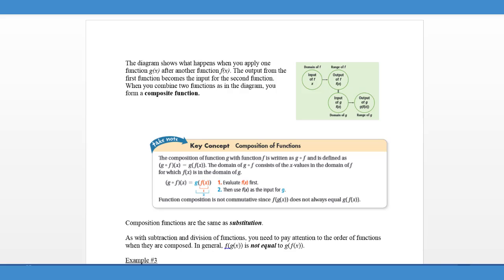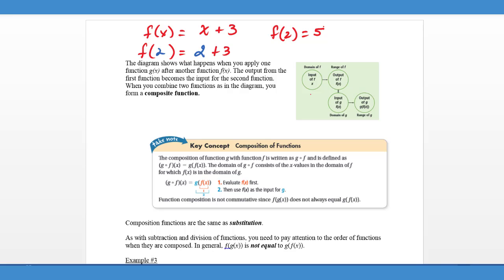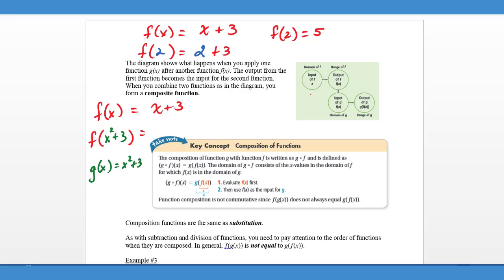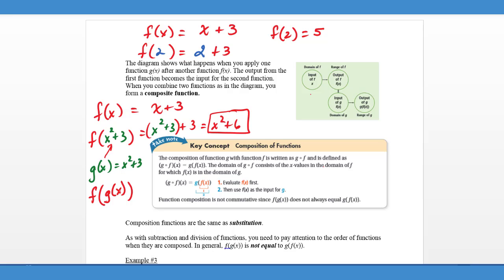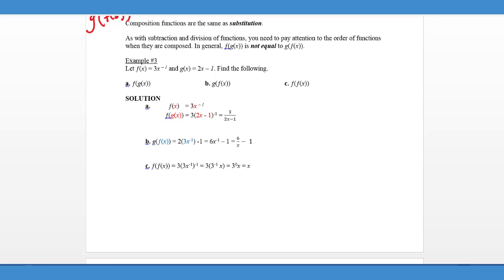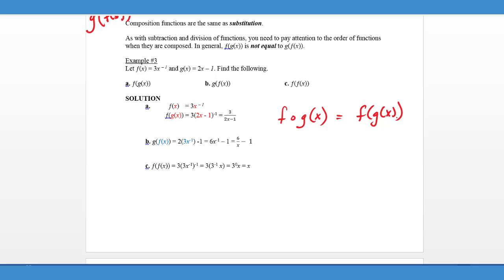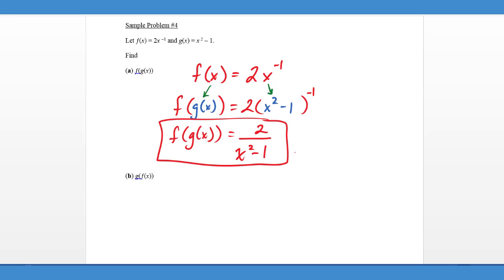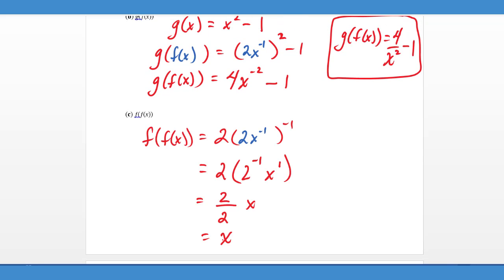Composite Functions | Radical Functions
COMPOSITE FUNCTIONS// Description